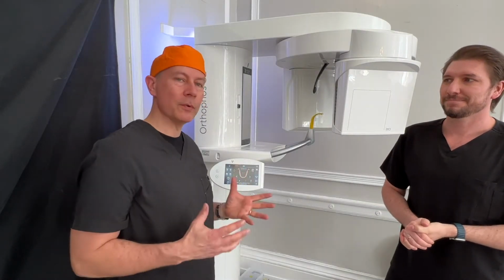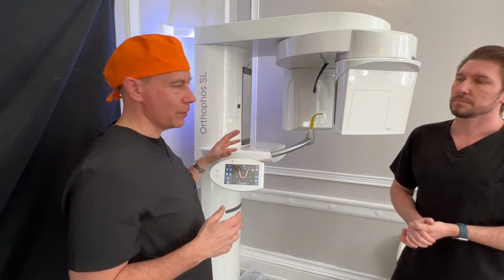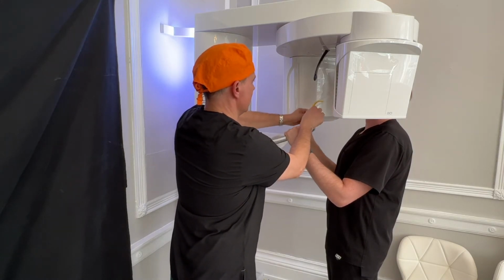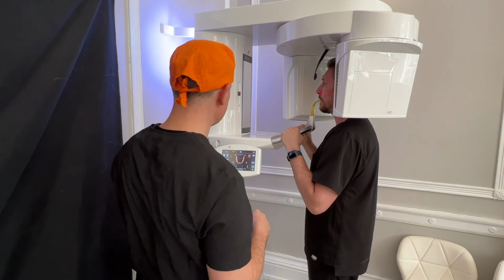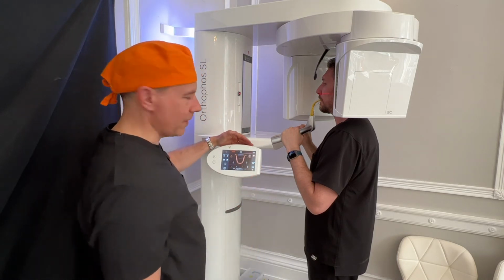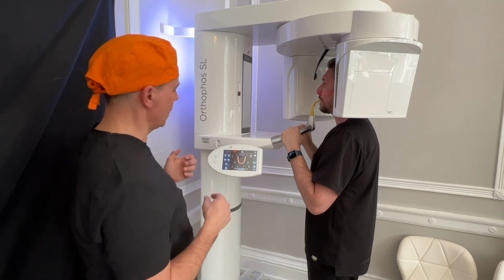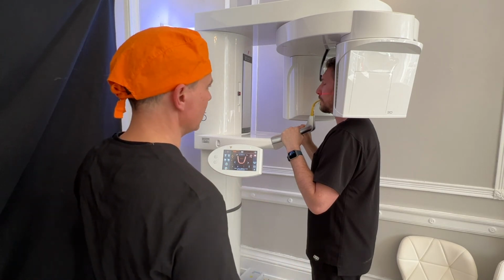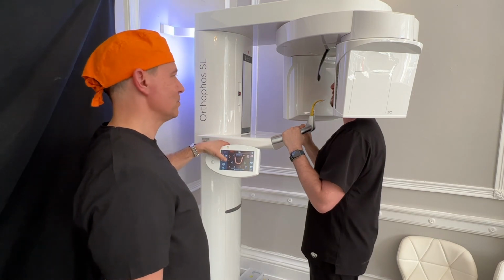How to set up the patient in a DS Orthophos CBCT - IDDA MiniBytes Tutorials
*** IDDA MiniBytes - How to set up the patient in a DS Orthophos CBCT ***

- Patient set up
- Importance of Alignment
- CBCT Movement

N.B - More videos accessible to IDDA Scan Club Members on learning platform, through the IDDA App and also Youtube (Search Digital Dental Academy)

IDDA Mini Bytes are a series of short 1-5 minute video tutorials to help with DAY to DAY clinical digital dentistry.

With topics ranging from Scanning, Smile Design, CAD, Photography, Guided Surgery, Dentures, Splints and many more, these short tutorials will revolutionise your learning and be a quick reference guide in daily use.
Presented by real clinicians and technicians with vast digital experiences, these tips will answer the questions you didn't know you needed to ask to prevent or answer problems you face in clinic or in the lab. How to's, troubleshooting, tips and much more...
New videos will be added every few days to gradually build hundreds of short clips that are presented in an organised and easy to find fashion.

You can access the full video and many others through the online learning platform as an IDDA Scan Club Member and student in digital dentistry.

Or through the App (on both Apple and Android stores) to watch any video on the go, in clinic or in the lab.

If you’re interested in learning this topic HANDS ON you can book dates throughout 2022;

Maximise your potential as a Digital Dentist or Technician and join the future of dentistry!